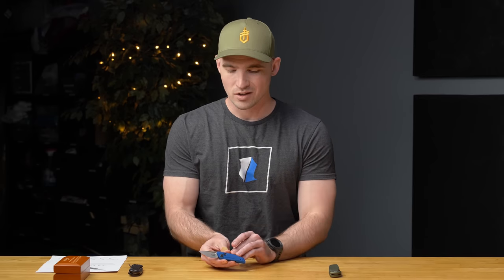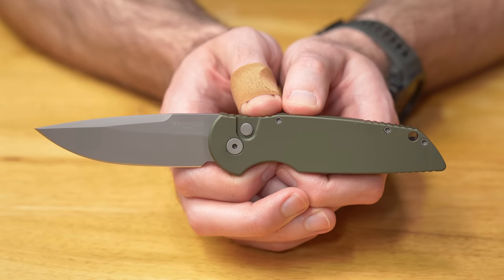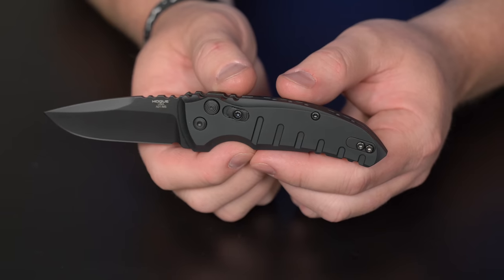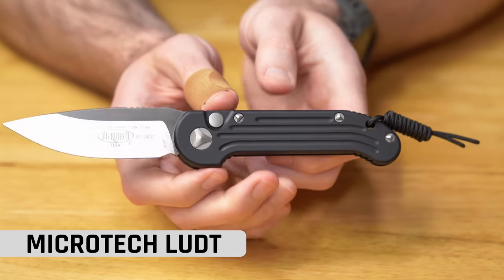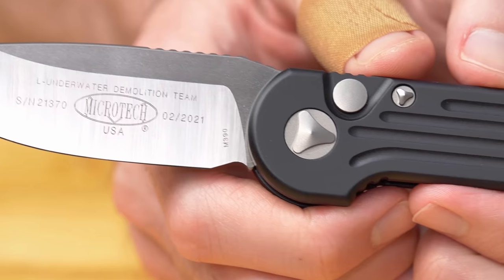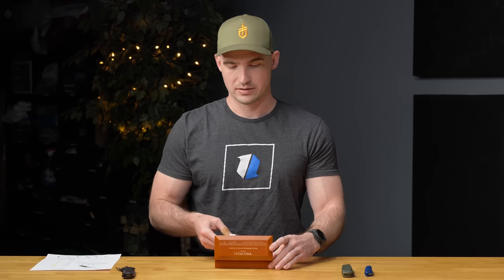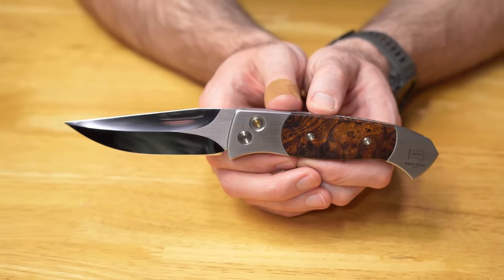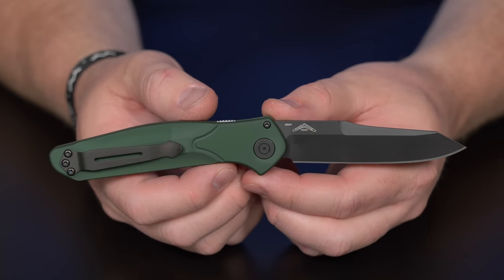Automatic Knives at $100, $200, $300, and Beyond | Knife Banter S2 (Ep 60)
Kurt and Jamie show us their favorite automatic knives at different price points.

Knives in order of appearance:

0:00 Intro
1:25 Kershaw Launch 9
2:32 Boker Kalashnikov
4:02 Pro-Tech TR-3
6:08 Houge A01 Microswitch
8:48 Kurt's Automatic Life
11:34 Microtech LUDT
14:35 Benchmade 9400
17:13 Pro-Tech Brend 3
20:38 Microtech Signature Troodon OTF
22:08 Conclusion
23:25 Jamie's Goodbye